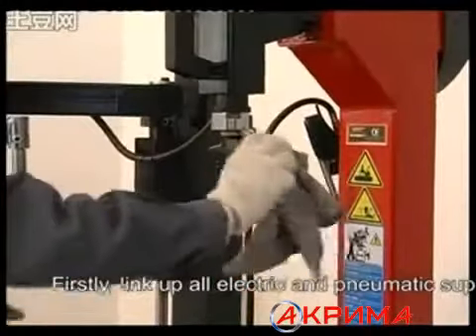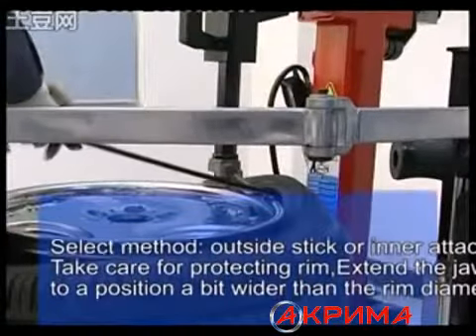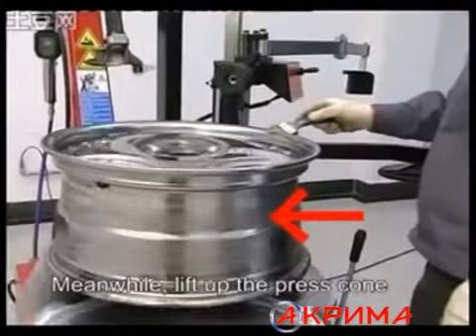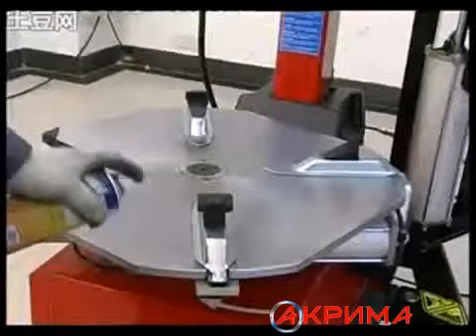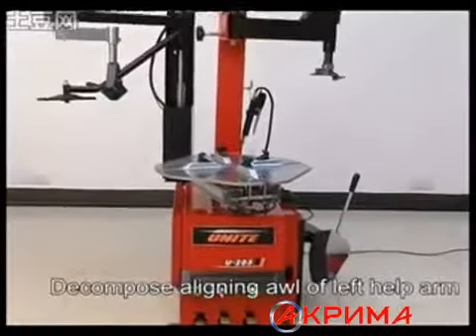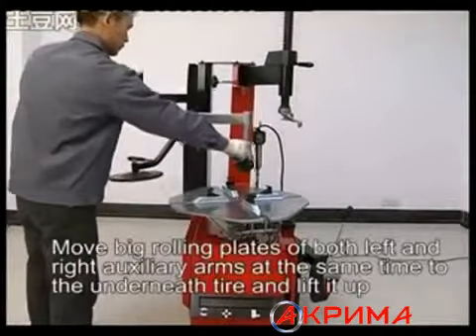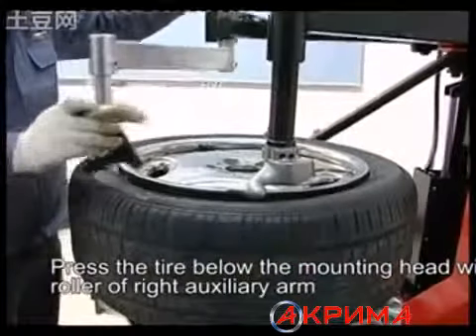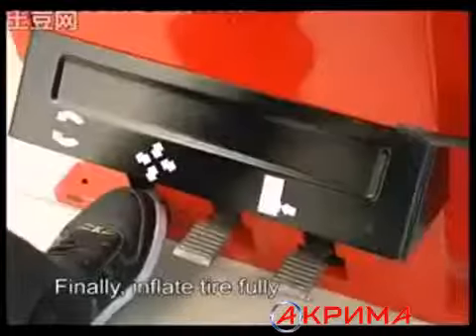Автоматический шиномонтажный станок FLYING BL533+ACAP2002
Возможности автоматического шиномонтажного станка FLYING BL533+ACAP2002. Узнать цену и купить шиномонтажный станок можно в компании Акрима, крупнейшем поставщике автосервсного и шиномонтажного оборудования. Посетите сайт компании